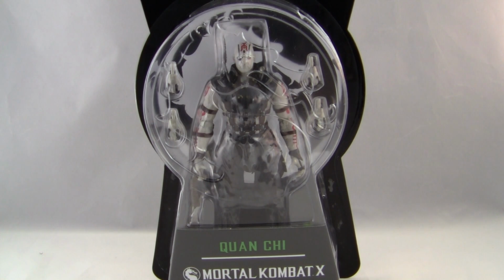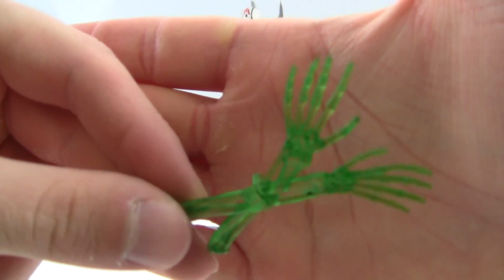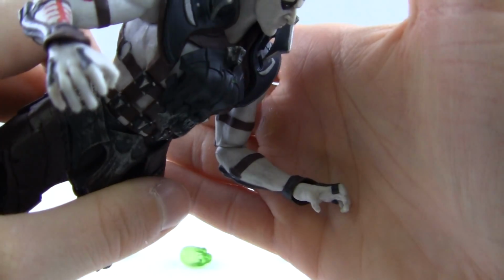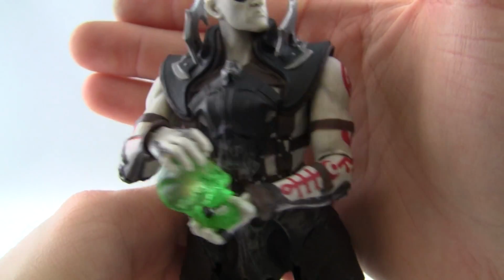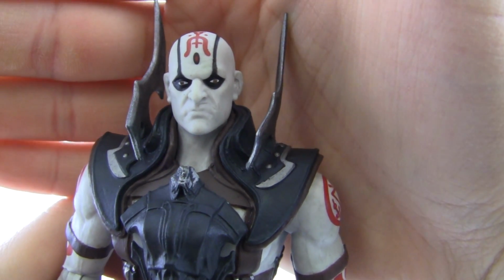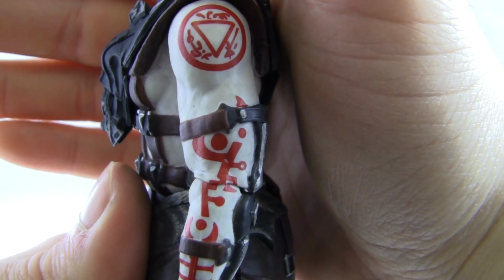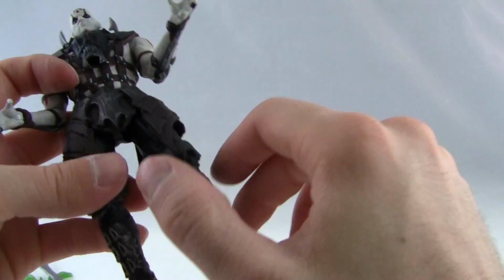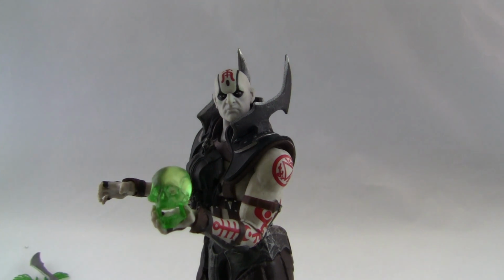Mezco MKX | Quan Chi | Series 2 | Action Figure Review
Hello fellow kollectors!

Here's my review on the Mortal Kombat X series 2 Quan Chi action figure from Mezco Toyz. This is an amazing figure and Quan Chi is one of my favorite Mortal Kombat characters! It feels like Quan Chi came right out of the game into your hands with this figure. Well done Mezco, well done!

Please rate, komment, and share!

Keep kollecting!